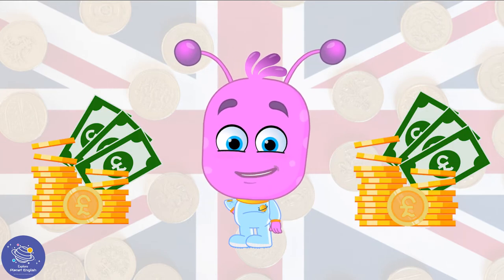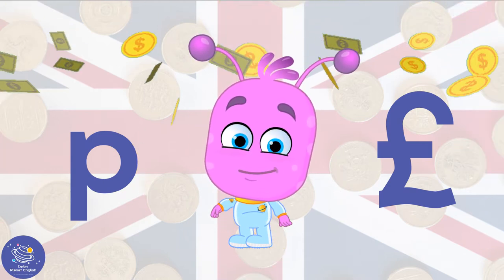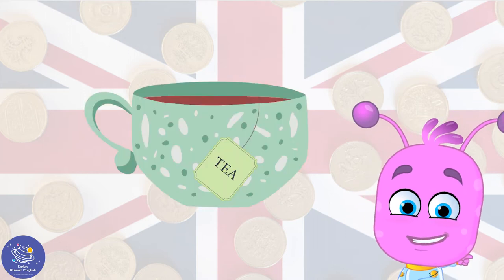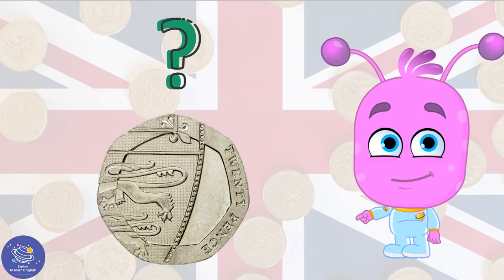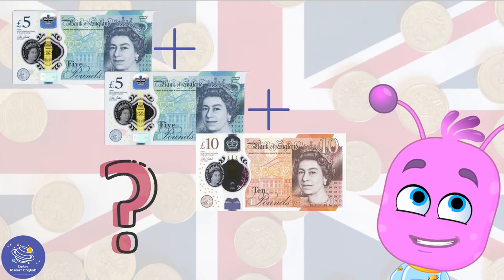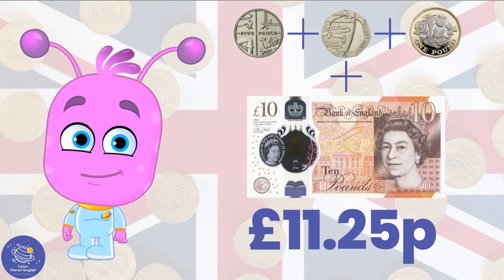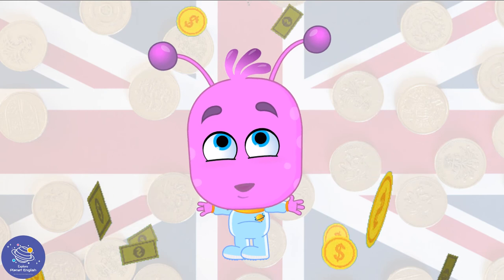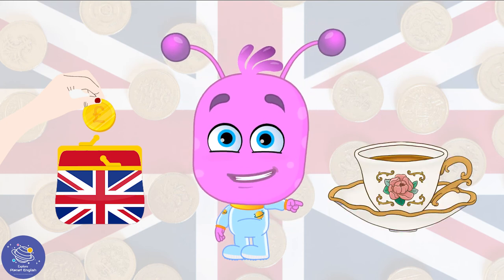British Coins and Notes | Sing Along Song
Let's listen and sing along to our maths song about British coins and notes. In this song, we will learn about: pounds, pence - recognising the symbols and combining amounts to make a particular value. Sing and dance along to our music made for children here at our child-friendly Explore Planet English channel.

Learn about maths, coins, notes and measuring UK money in English, in the classroom, or at home with your children with this fun and easy sing-along song.

SOCIAL

KS1 Y2 Maths Ma2/3.1c
KS1 Y2 Maths Ma2/3.1d